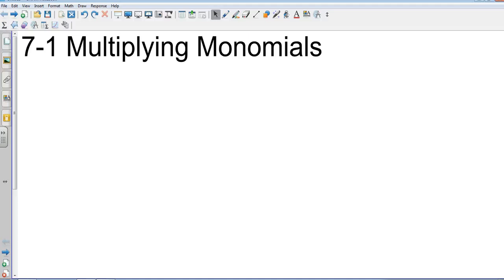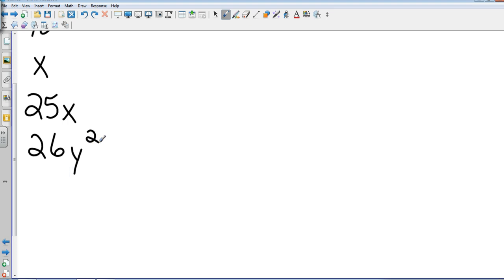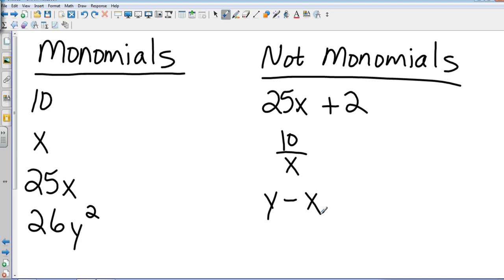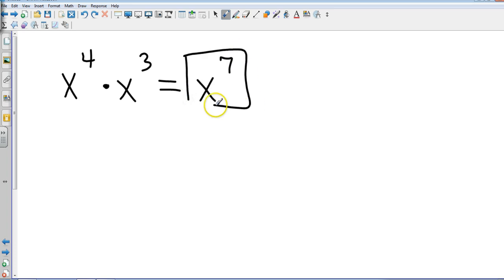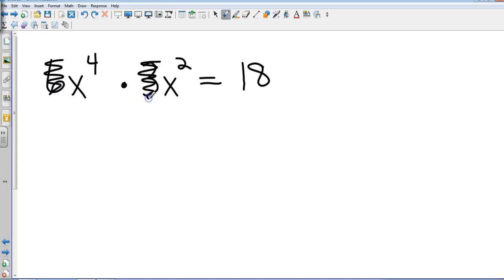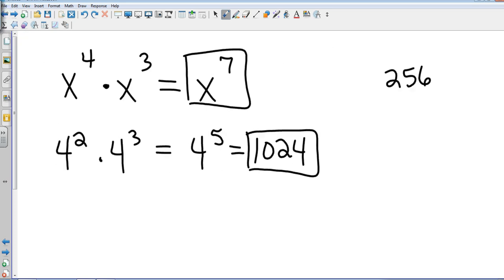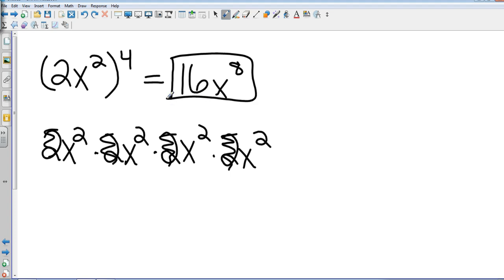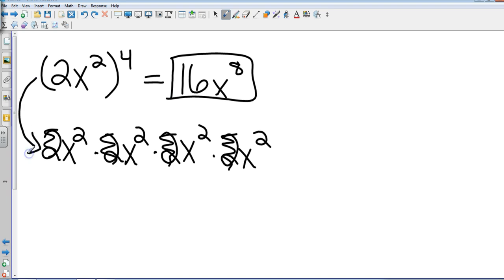Algebra I 7 1 Multiplying Monomials